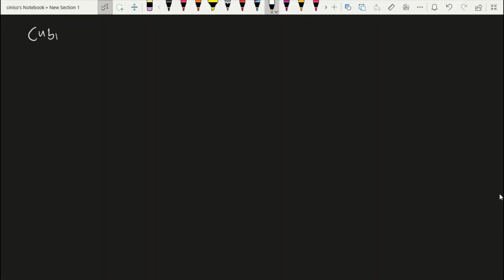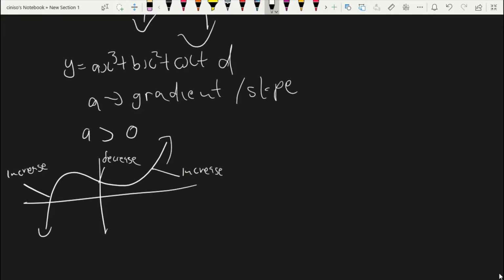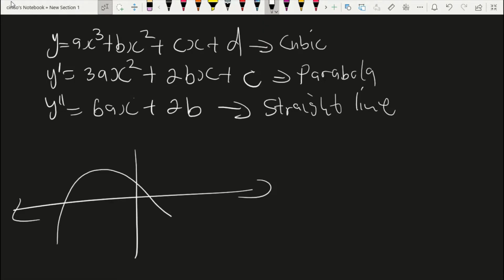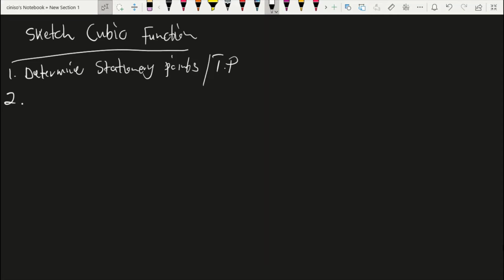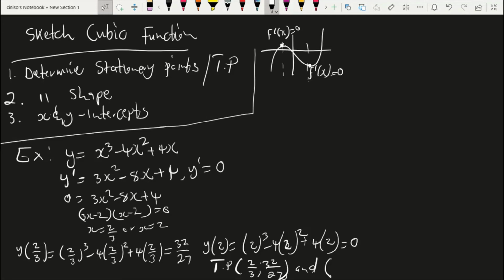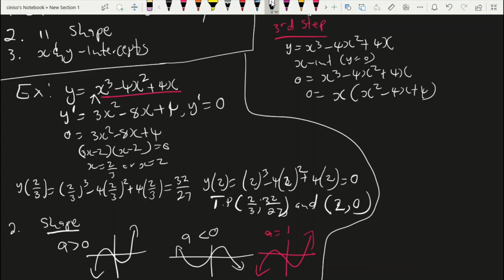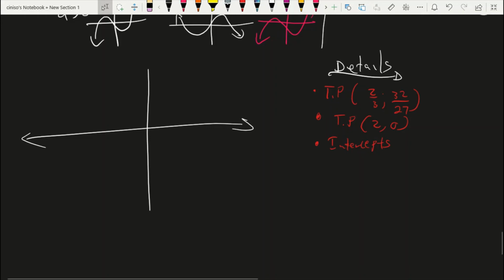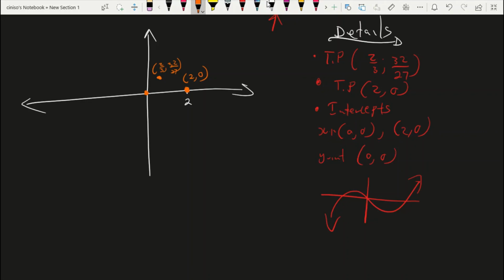Don't know how to solve Cubic Functions?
learn how to identify the shape of the cubic function, identify the stationary points (Turning Points) of the function and its x and y intercepts.